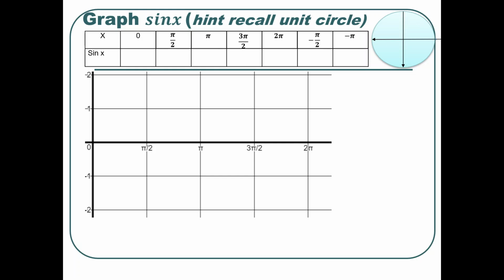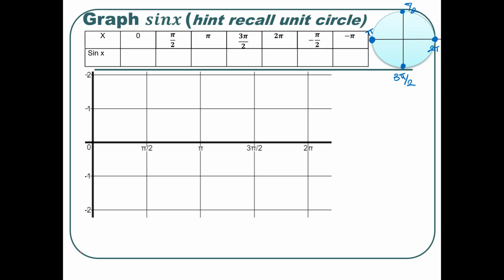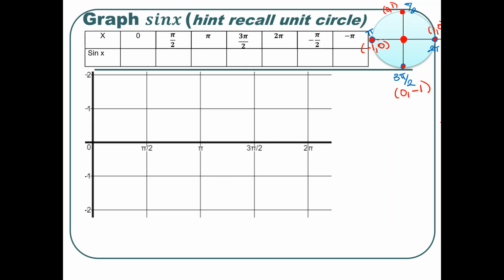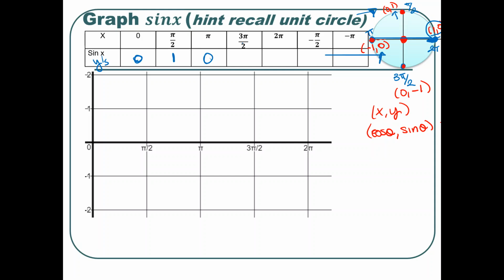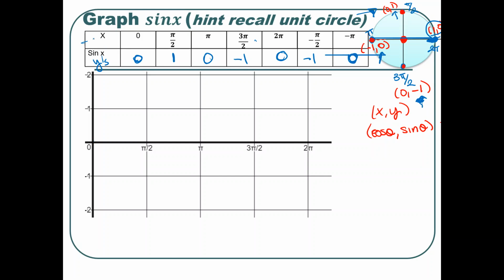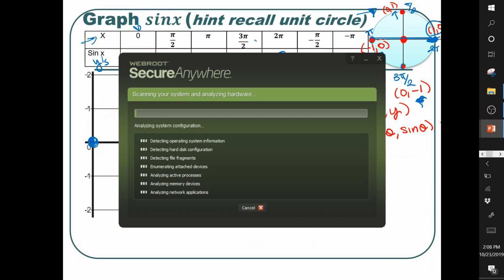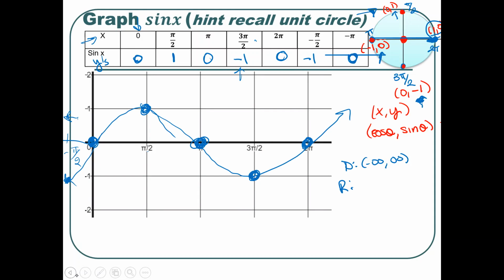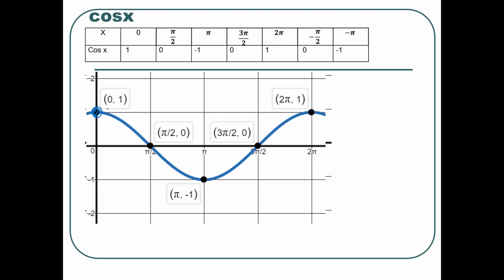class notes sin